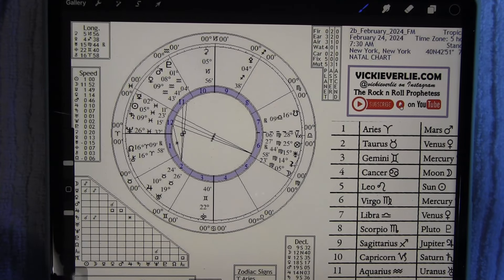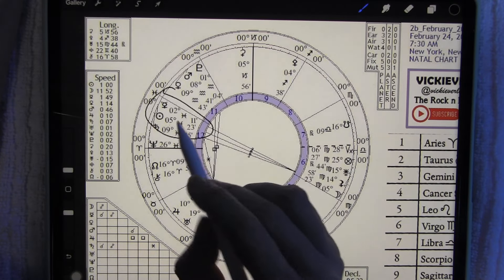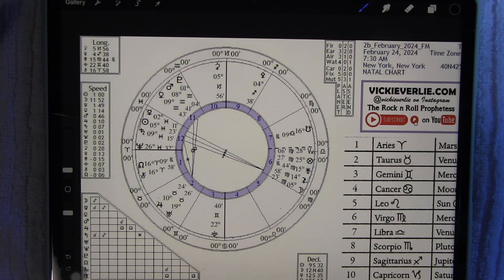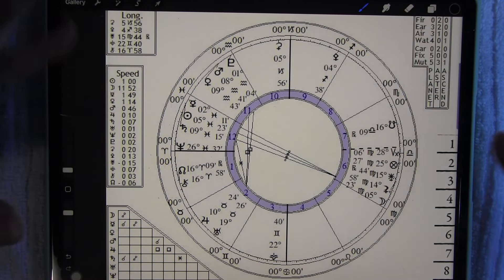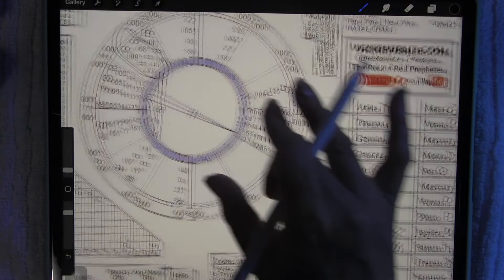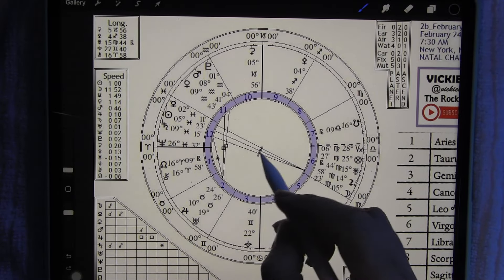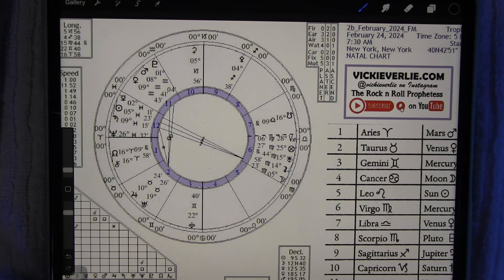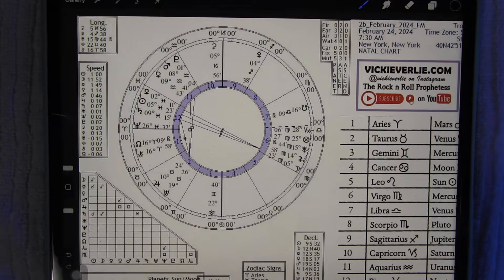Full Moon in Virgo February 2024 Astrology Energy Reading Horoscope Psychic Messages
Channeled Books
Transmissions for Humanity Book I

Transmissions for Humanity Book II

Transmissions for Humanity Book III

Rock & Roll Tarot Deck - 3rd edition!

🎶 ORIGINAL MUSIC RELEASES ❤
🎧 Listen and save on Spotify 🎶

Spiritual Art Classes for peace and manifestation. Including Solar Return and Aries Ingress!

🪶 Journals and Sketchbooks Amazon UK:

free tarot on youtube
readers on youtube
readings on youtube
astrology forecasts on youtube
psychic on youtube
horoscopes on youtube